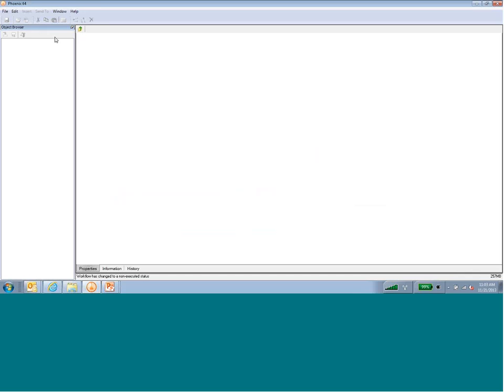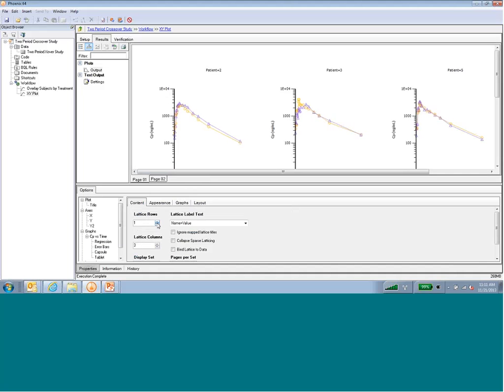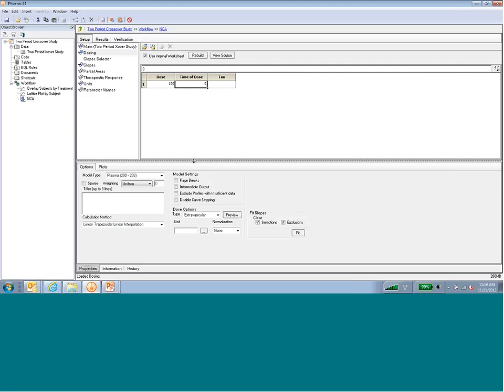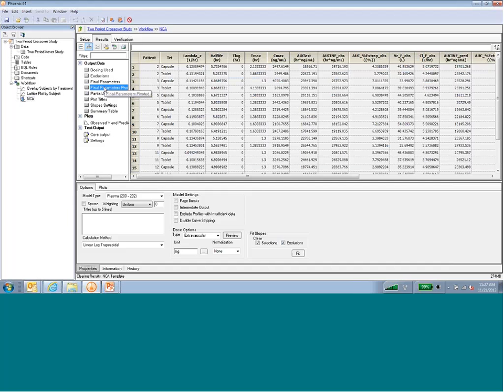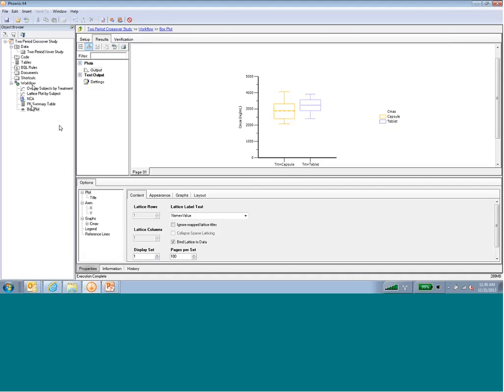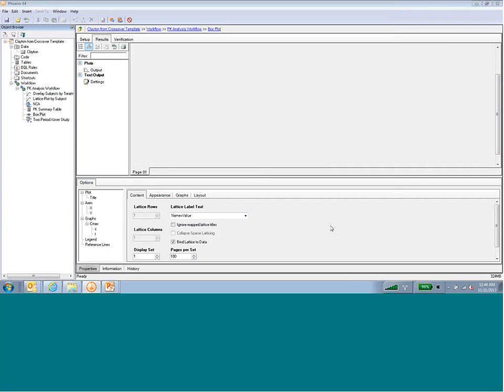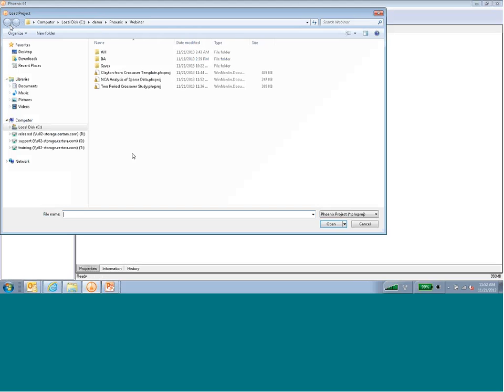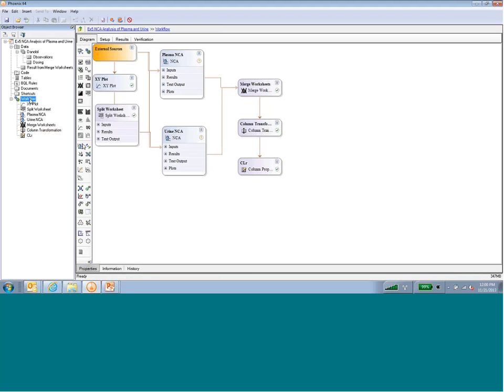Phoenix WinNonlin a state of the art software tool for preclinical PK & TK analysis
Please note: This video shows Phoenix version 6.3. Learn more about the most current version, including new capabilities and Phoenix Cloud,

Are you currently using Excel for PK/TK analysis? We will show how to leverage Phoenix WinNonlin to streamline all of the analyses and generate all of the output needed for noncompartmental analysis, TK, PK and PK/PD studies from within a single, validatable environment. Highlights of this interactive workshop will include:
• Sophisticated plotting of PK data
• Calculation of key PK parameters Cmax, Tmax, AUClast, AUCinf, Clearance
• Statistical summary of PK parameters in a presentation-quality report table
• Save repetitive steps with re-usable analysis templates

New Phoenix WinNonlin capabilities since Phoenix 6.3:

• Improved NCA unit handling and automatic unit consistency checks
• Expanded NCA output options, including additional parameters and greater control over calculations
• Enhanced plotting capabilities for concentration time profiles and derived PK parameters
• More flexible and reusable WinNonlin workflows to automate repeated analyses
• Improved report generation with better control over tables, figures, and export formats

Advancing PK analysis with Phoenix Cloud:

• Access Phoenix from anywhere through a web browser with no local installation required
• Create tables, figures, and listings in up to 50 percent less time using integrated workflows
• AI enhanced PK report creation to accelerate interpretation and documentation
• Smart automation to standardize analyses and reduce manual, error prone steps
• Centralized data repository to securely store, manage, and reuse study data and results